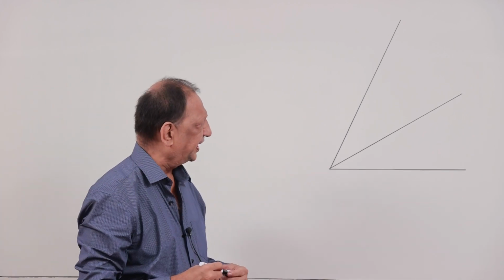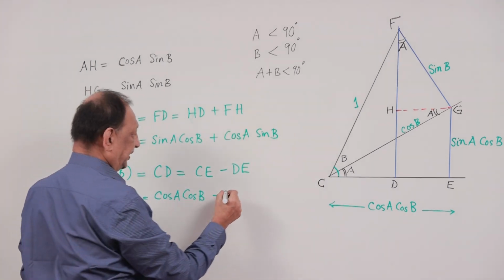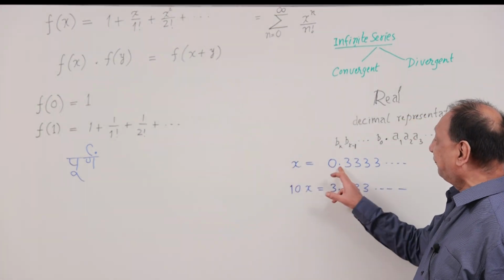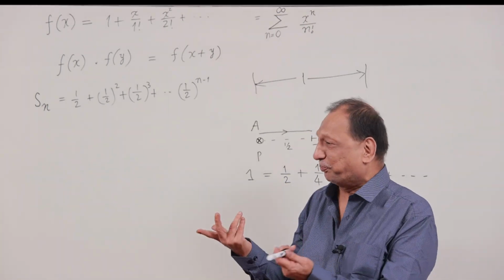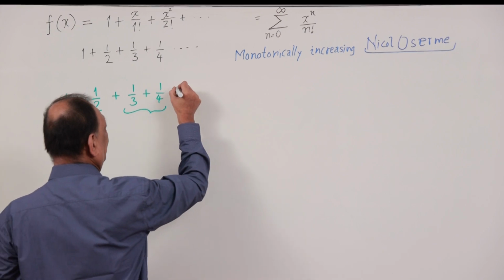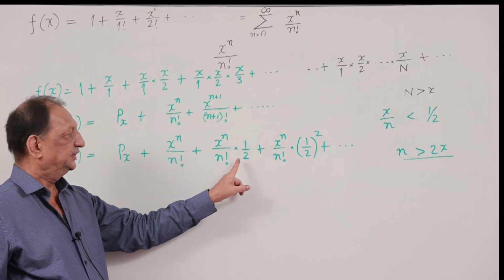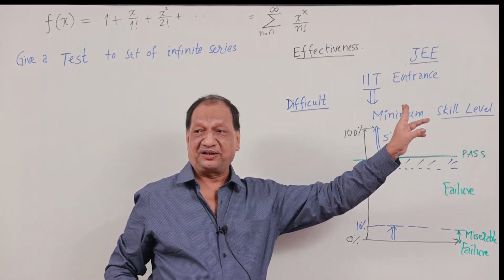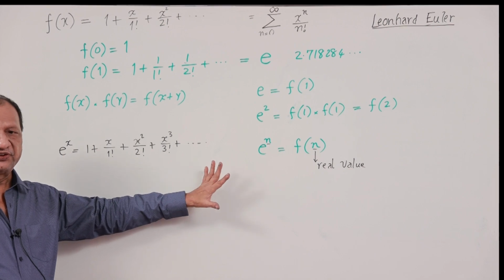7. Trigonometry and Infinite Series | Math Concepts Are Simple | MLS Shastry | UttaraComputers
Sin ( A + B ) and Cos ( A + B ).
Convergence of Infinite Series
Convergence of Geometric Series
Convergence Tests for Infinite Series
Divergence of Harmonic Series   Cauchy Condensation Test
Comparing 2 infinite series
Effectiveness of Convergence Tests

We are the pioneering C, C++ & Unix Internals Training Institute in Bangalore.